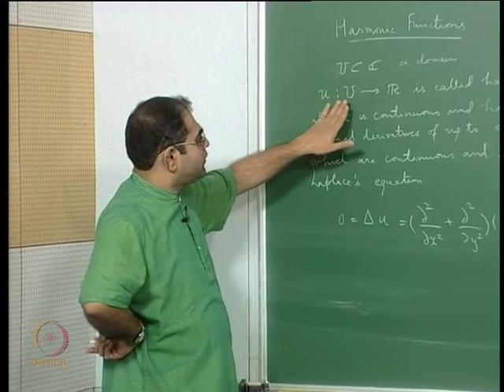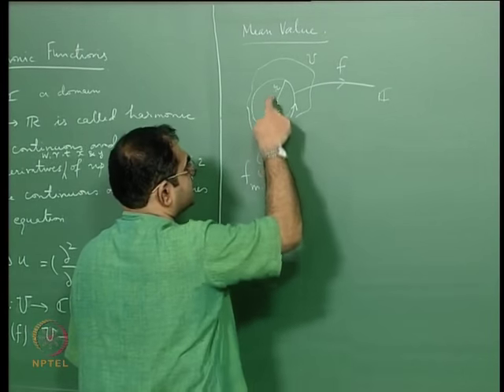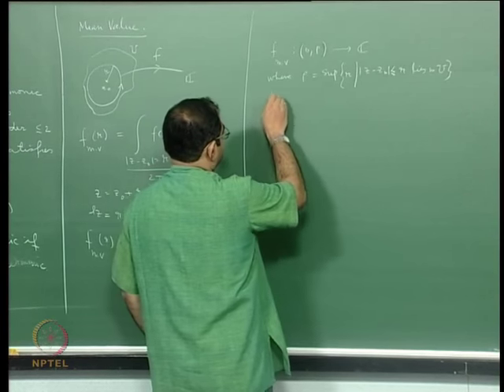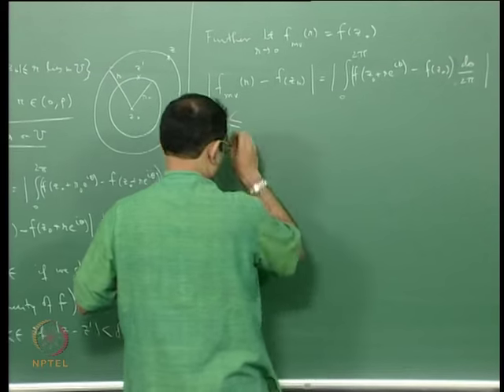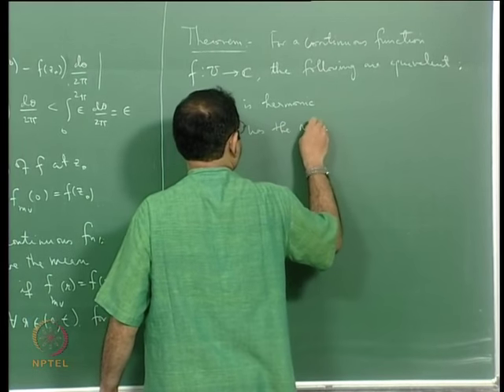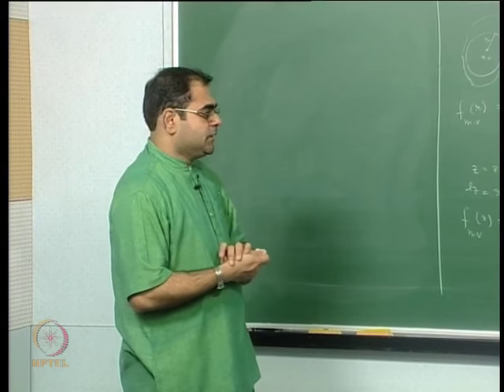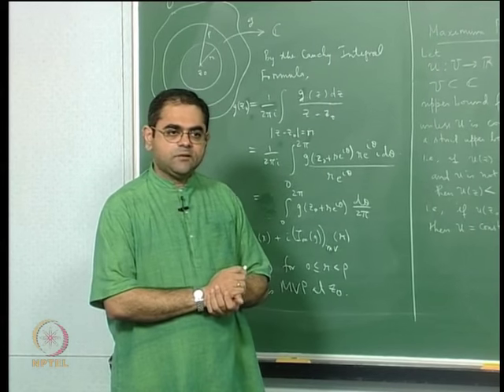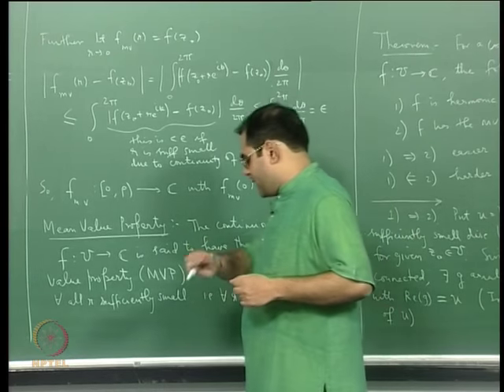Mod-08 Lec-31 The Mean-Value Property, Harmonic Functions and the Maximum Principle